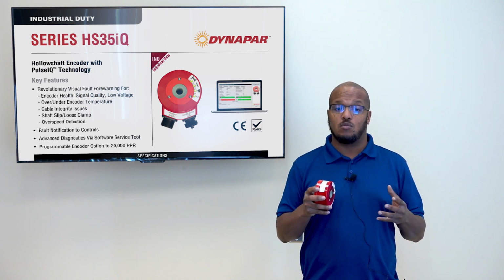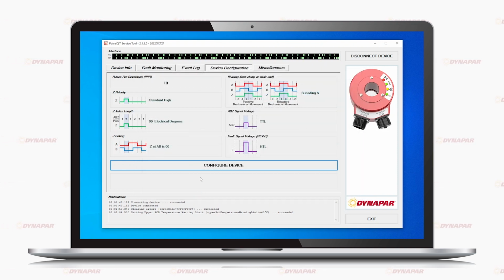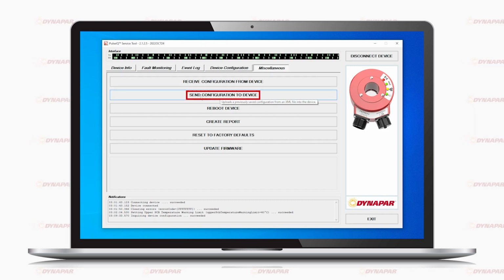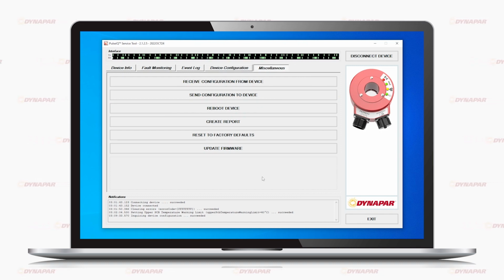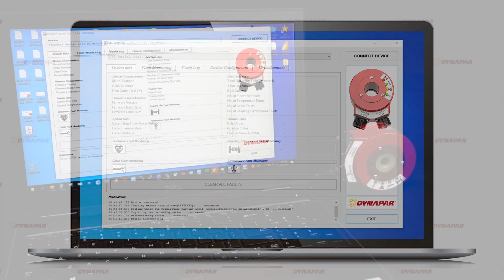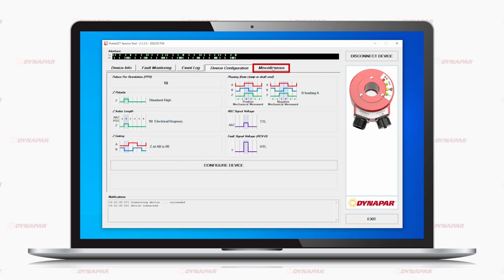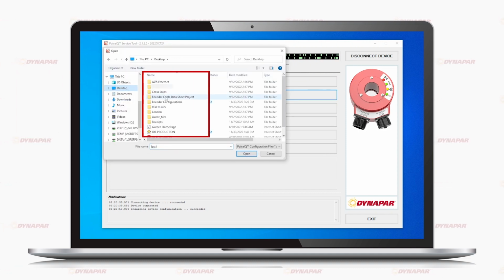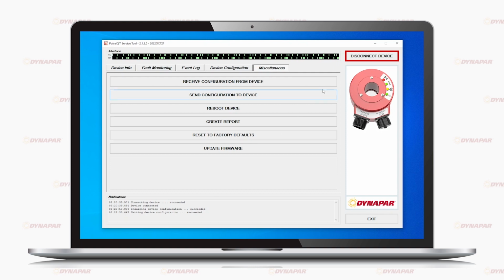How to Save and Load Encoder Settings to Another HS35iQ Encoder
Learn how to save and load fault monitoring and/or programmed settings of the HS35iQ encoder. This feature can be used to replicate identical settings to additional models or to restore and encoder to a previous configuration state when replacing or resetting a device. Please note that sending configuration files to multiple HS35iQ encoders requires each encoder to have the same part number.